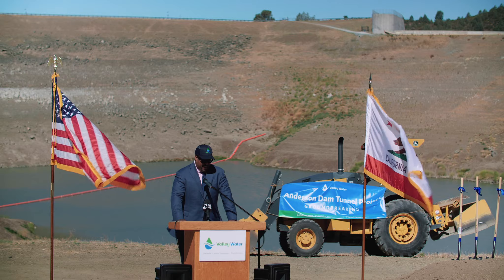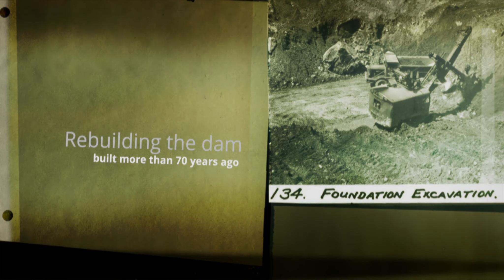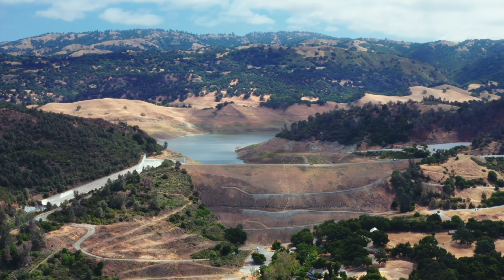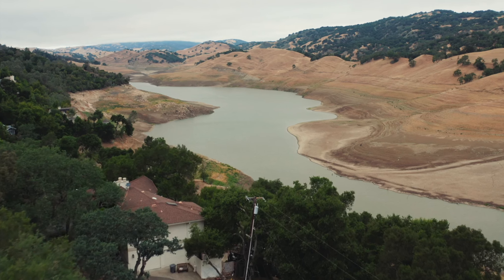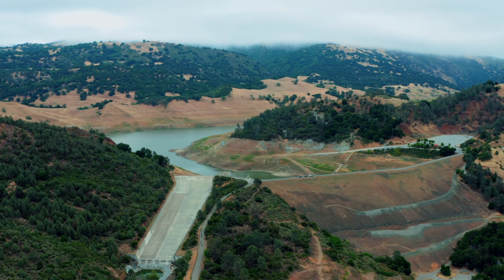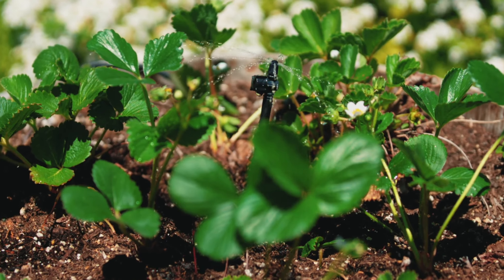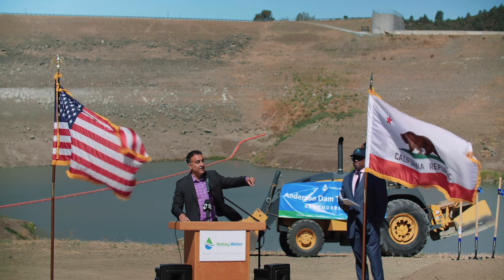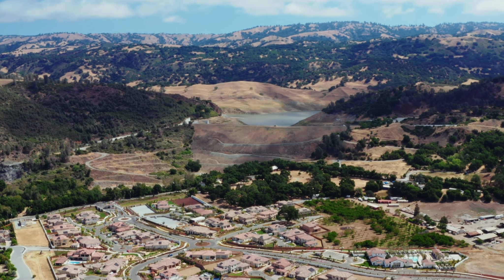Anderson Dam Seismic Retrofit Project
About the Anderson Dam Seismic Retrofit Project